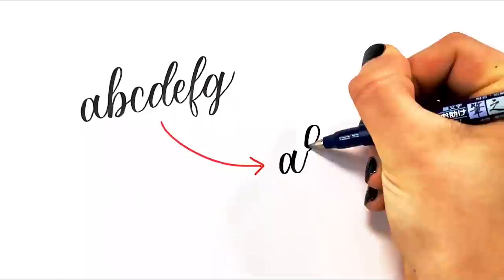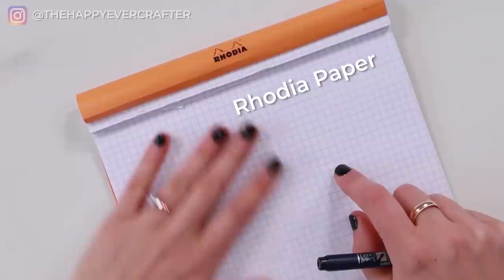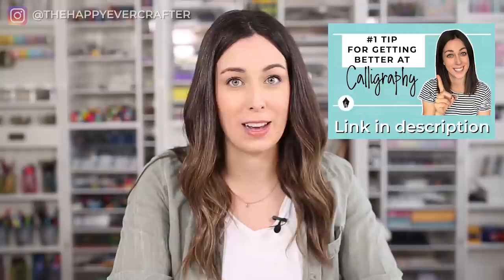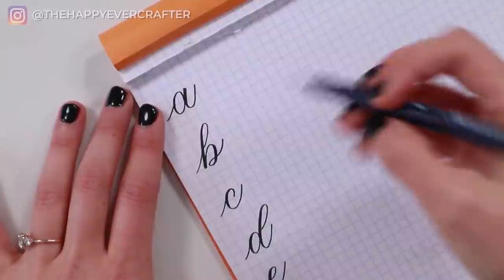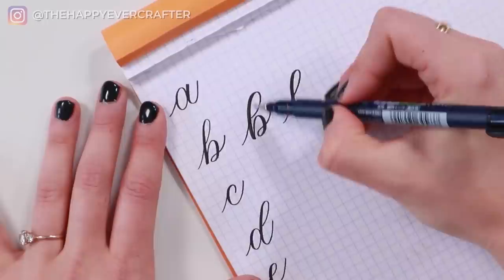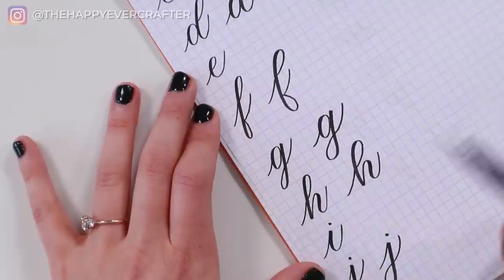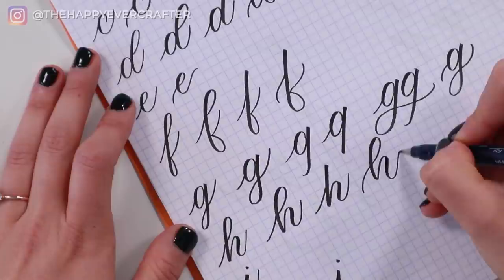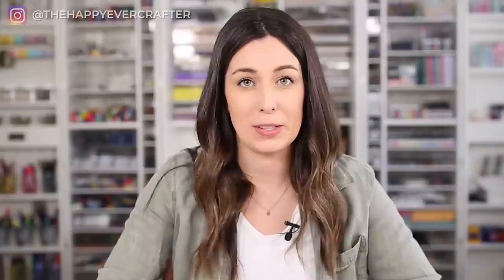3 Quick Tricks That Totally Change Your Calligraphy Style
In this video, I'm going to show you three easy tricks that will really add some flair and personality to your calligraphy.

👉🏻 Want to take your calligraphy to the next level?

👉🏻 Get my 50-page guide of ALL the supplies I use in my calligraphy work

Tools mentioned in this video:

✔️Tombow Fudenosuke
✔️Rhodia Paper

This means that your purchase through these links may result in a few cents in payment to me, to support creating further resources like this one! That being said, I will never suggest supplies that I do not personally use and fully recommend.